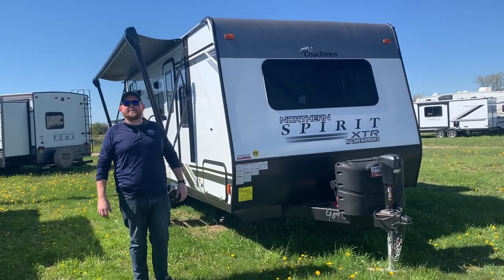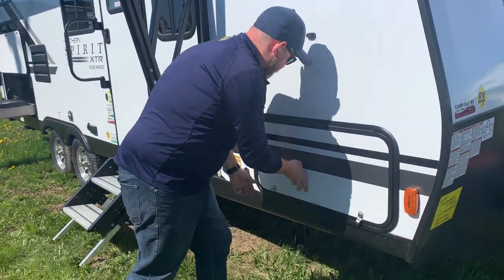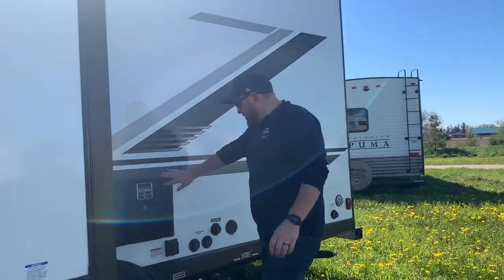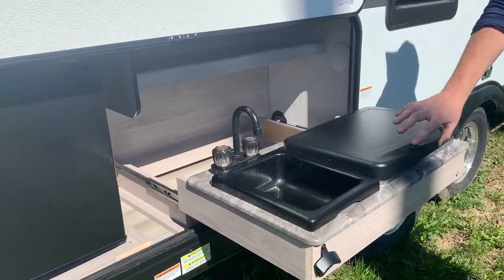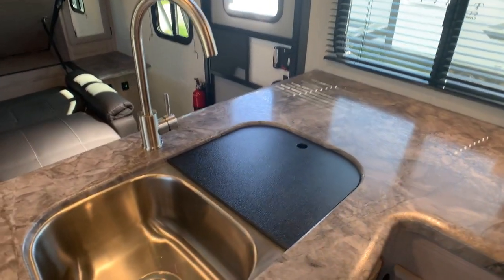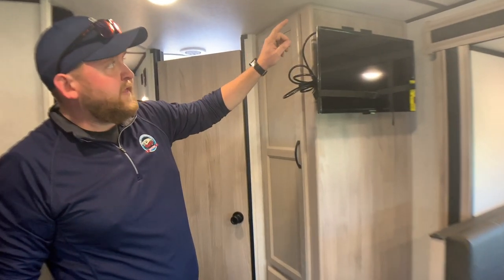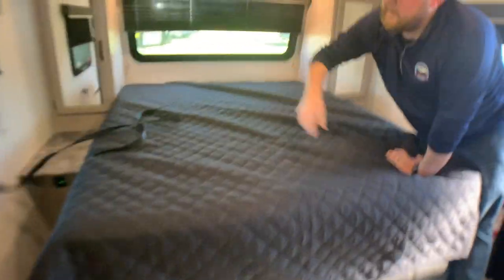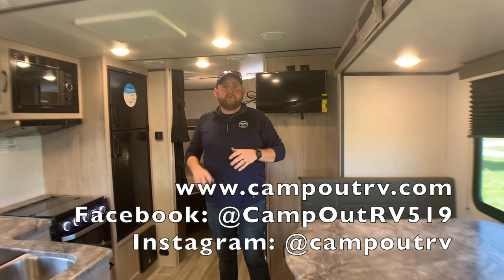2021 Northern Spirit 2146BHX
Brand new floorplan! Only weighs 4943LBS. Sleeps 8. Front queen walk around bed with flip up jack knife sofa underneath. Large drop down dinette in power slideout. Double over double bunkbeds in rear corner beside bathroom. Outside kitchen with fridge & stove.